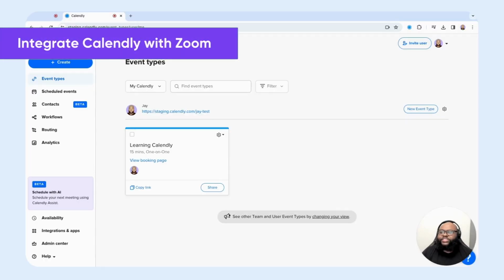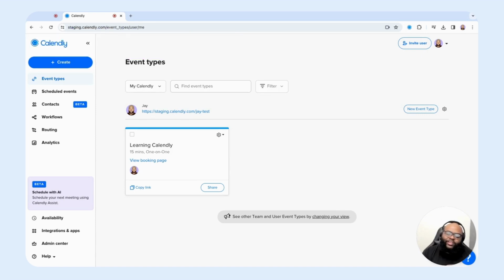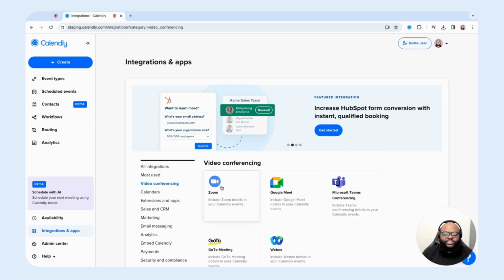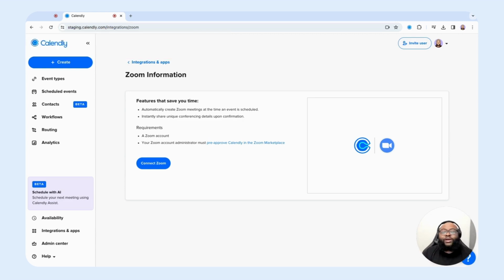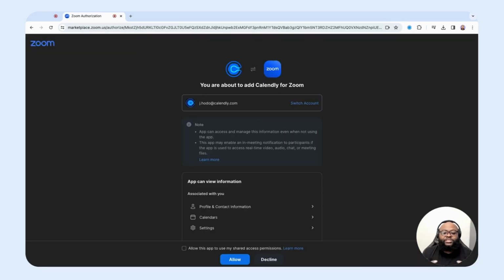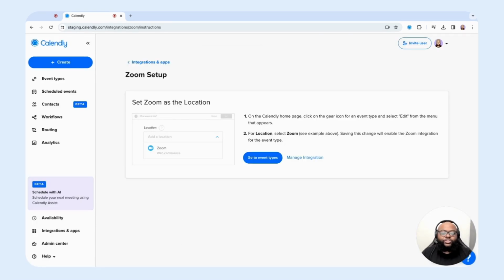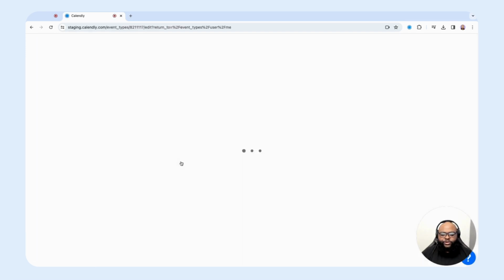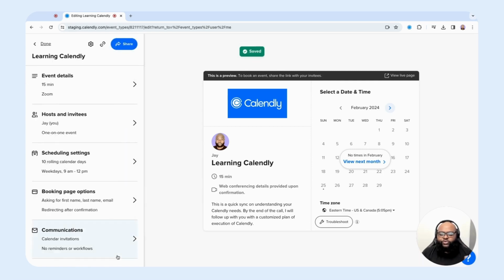How to Set Up Calendly With Zoom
In this tutorial, Jaquez will show you how to connect your Zoom account to Calendly, so you *never* have to find and share your Zoom link again. Ahh... feels nice, right?

Once you integrate Calendly with your Zoom account, Calendly will *automatically* include your Zoom meeting details in every meeting invite!

In this video, you'll learn how to:
- Enable the Zoom integration
- Address prerequisites for a seamless connection, including admin approval
- Set Zoom as the meeting location for Calendly events
- Customize the integration settings to suit your preferences

For detailed steps and more information, visit Calendly's Help Center

0:00 Start
0:12 Calendly + Zoom
0:38 Integrate Calendly with Zoom
1:02 Zoom Integration Requirements
2:35 Tips & Tricks